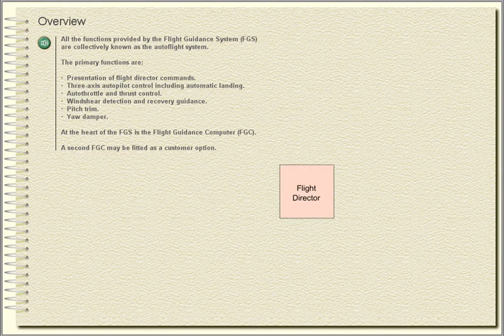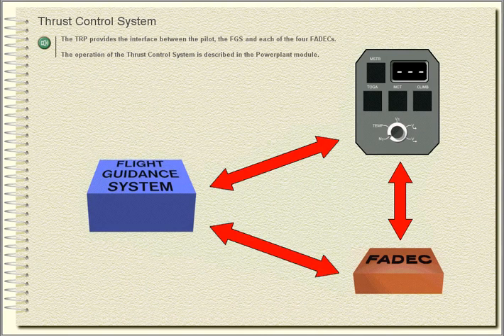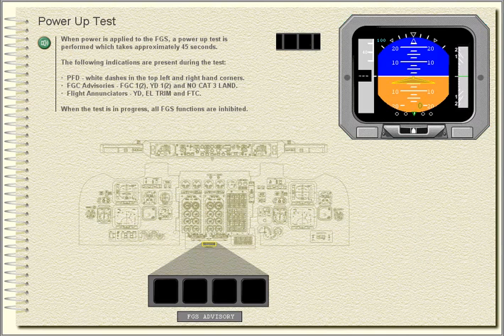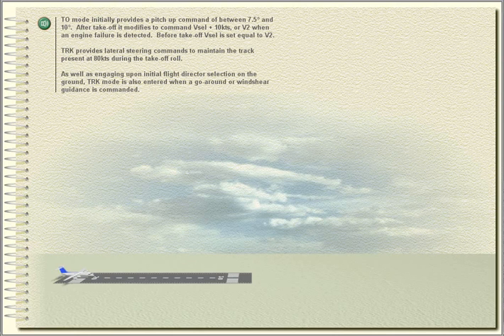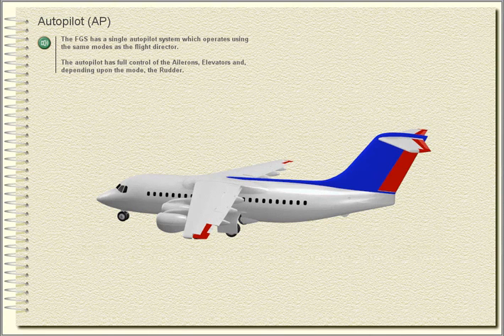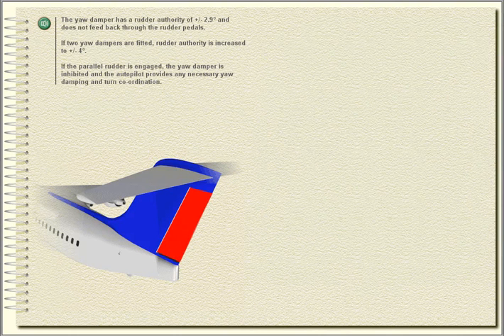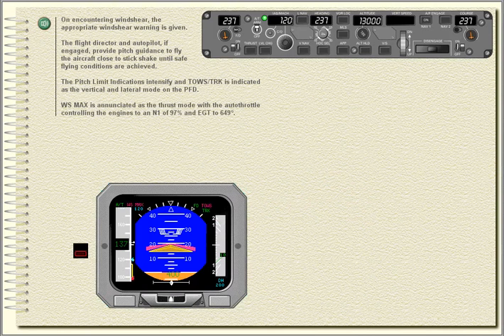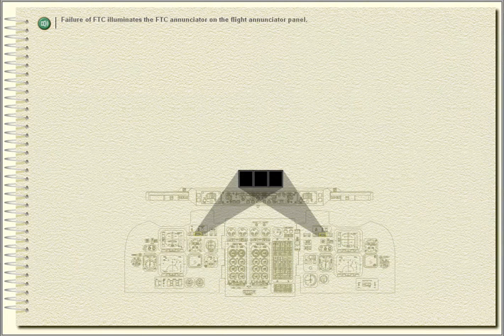17. AUTOFLIGHT MODULE | Bae 146-300/Avro RJ CBT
AUTOFLIGHT MODULE | Bae 146-300/Avro RJ CBT